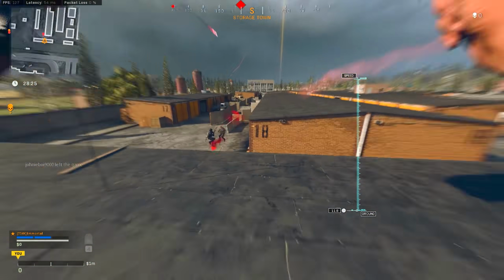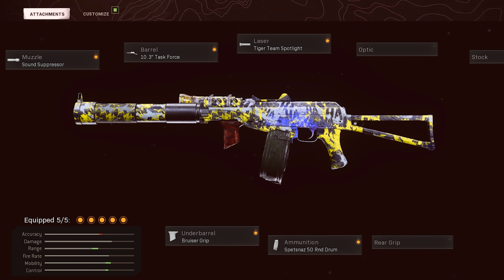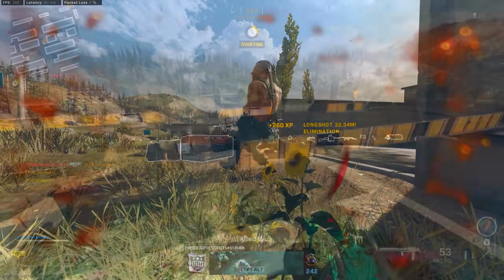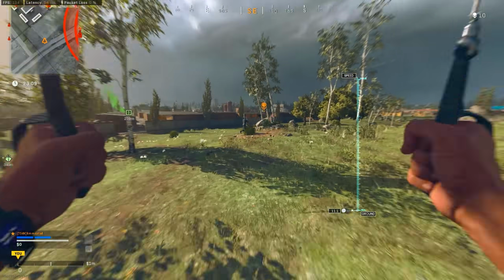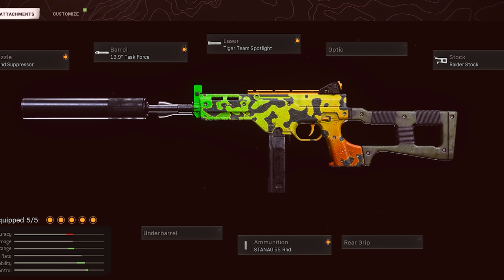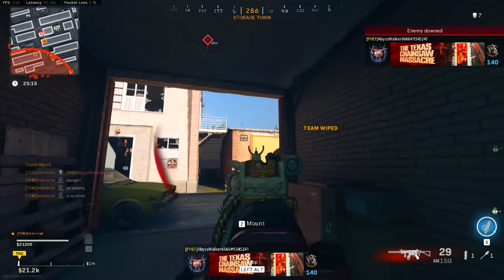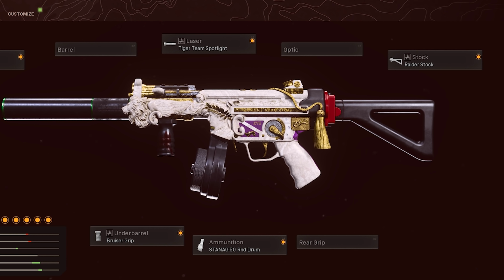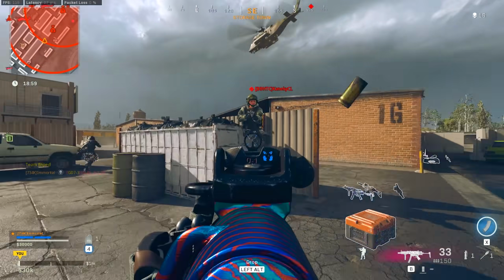Call Of Duty WARZONE: New TOP 5 BEST SMG LOADOUTS! (WARZONE Best Setups)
Here's the new TOP 5 BEST SMGs to use in Call of Duty WARZONE!

In this video, we're breaking down the TOP 5 BEST SMGs to use in Call of Duty WARZONE! The SMG Category is more competitive than ever right now in COD WARZONE and this video goes over the 5 BEST SMG LOADOUTS to use right now! You can find the best attachment setup for SMGs like the MP5, the Ak74u, and the LC10 in this video, and see which SMG in WARZONE is the best right now!